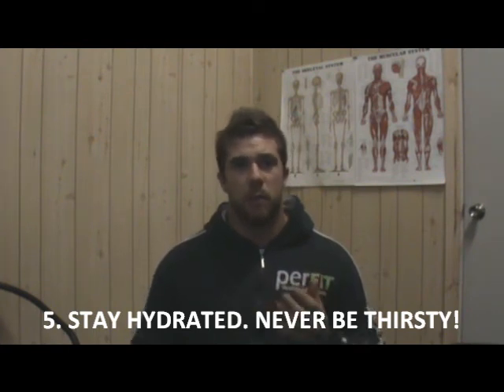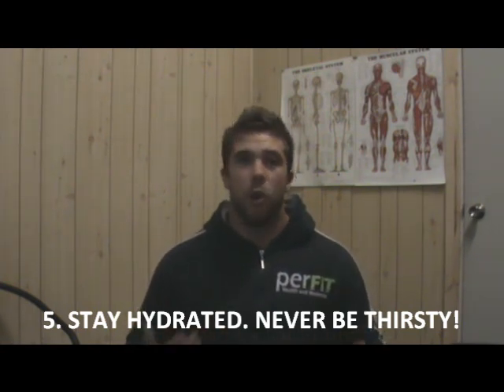Personal Trainer Ballarat PerFit- Top 5 Winter Exercise Tips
Top 5 tips to keep your exercise program going over the cold winter months